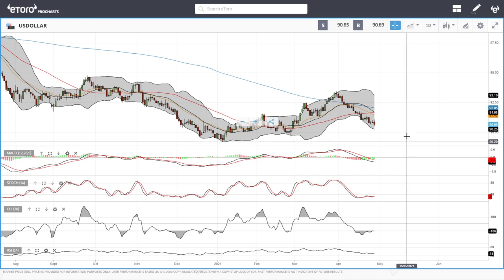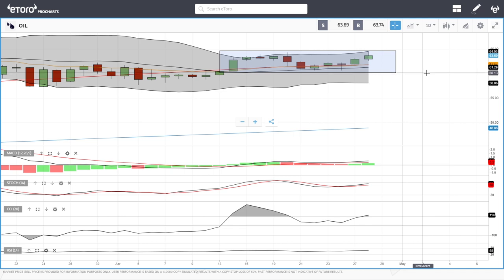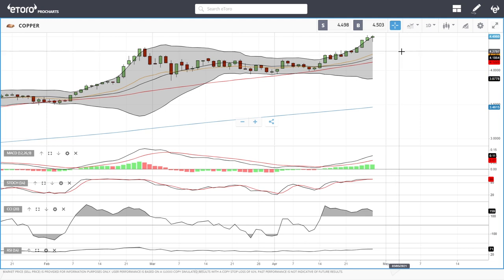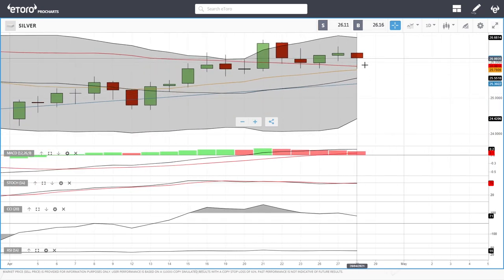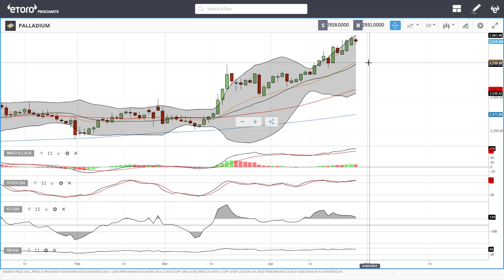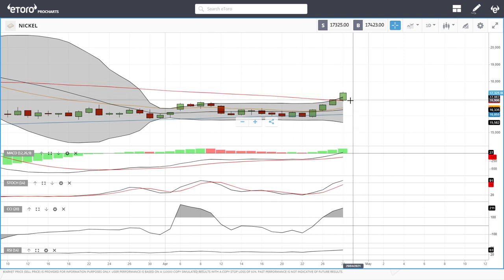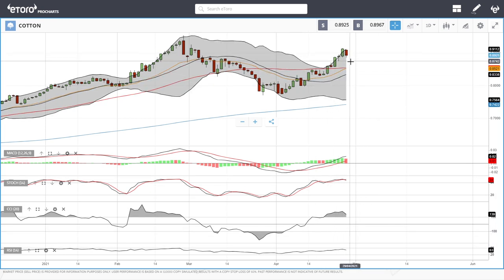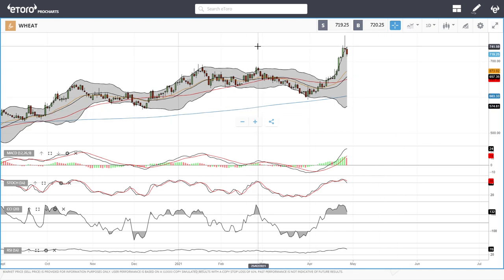WTI Oil, Natural Gas, copper, gold, silver, platinum, palladium etc. forecast for April 29, 2021